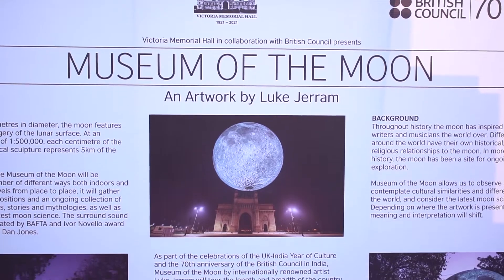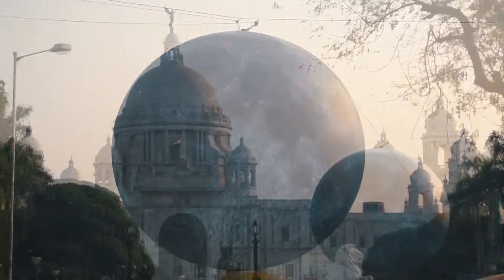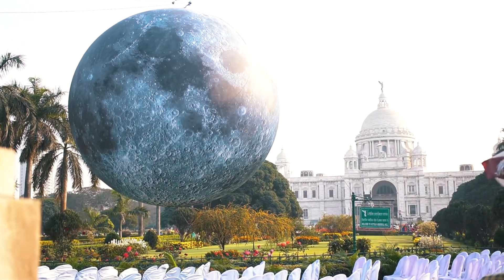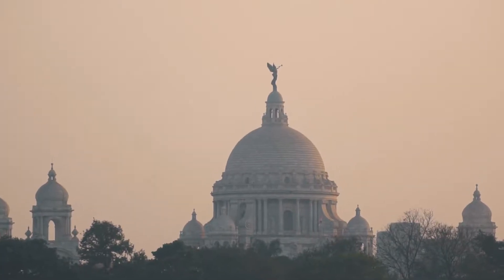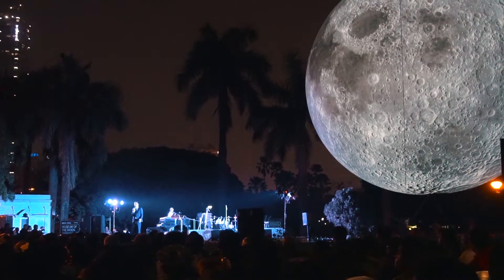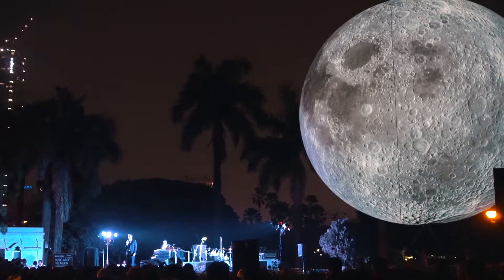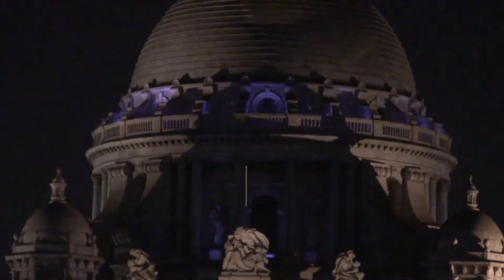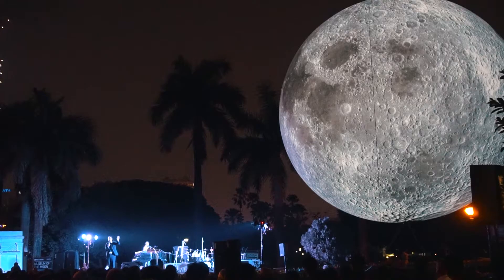Museum of the MOON in Kolkata | World Tour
Museum of the moon is nothing but a artwork created by UK based artist Luke jerram. It's basically a smaller version of the moon on the earth created by the artist. And it's exactly like the original moon over there in the sky. Measuring 7meters in diameter this giant moon is made up of NASA's imagery of lunar surface. It's each centimeter represents 5km surface on the moon. Most incredible part about this giant spherical is it's an internally lit sculpture exactly like the original moon and also it's started glowing it's light just like the moon. There's was no light support from outside.
This museum of the moon started their musical world tour journey from 2016 and finally came to India and chooses 4major cities in India including Kolkata. As Kolkata is known for it's culture It was great opportunity for us to showcase our musical culture related to moon.the victoria Memorial was the venue for Being one of the best heritage place in Kolkata. Now enjoy some of the moment's of this show.

If you love 👌 my work then give 👍

Canon 50mm
Sigma 30mm

Thinking of buying a drone. That's why need money. So If you want to support me monetarily then i can accept it here.

Music: Savfk - Music - The Messenger - feat Nikos Spiliotis